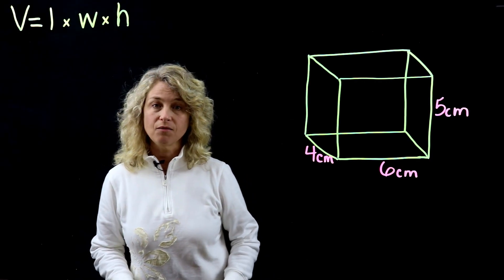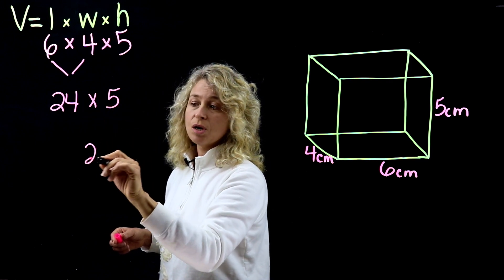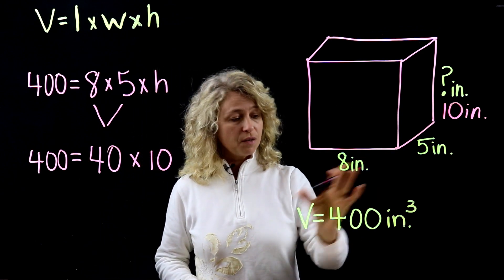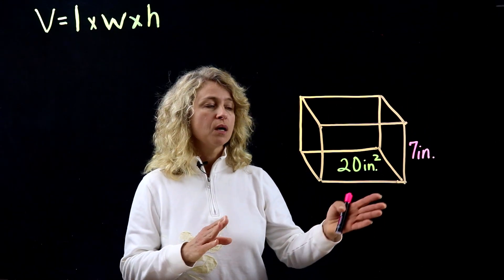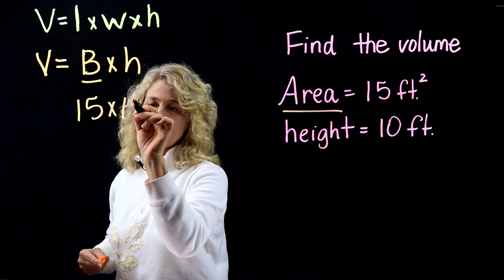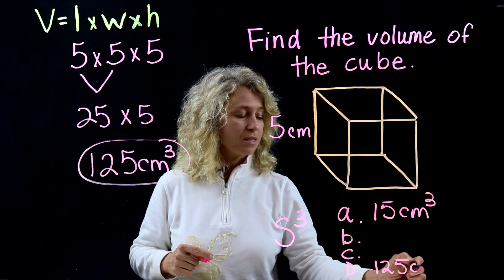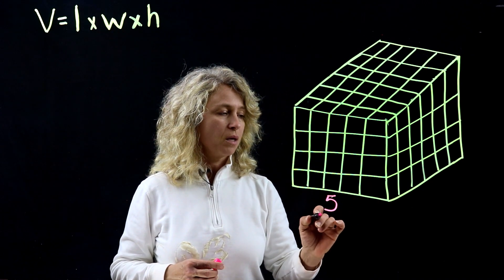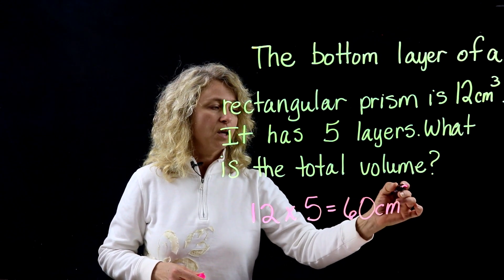Volume of Rectangular Prisms 5.MD.C.5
This video is about how to find the volume of a right  rectangular prism.
Relate volume to the operations of multiplication and addition and solve real-world and mathematical problems involving volume of right rectangular prisms.